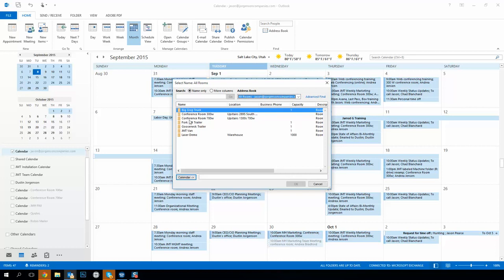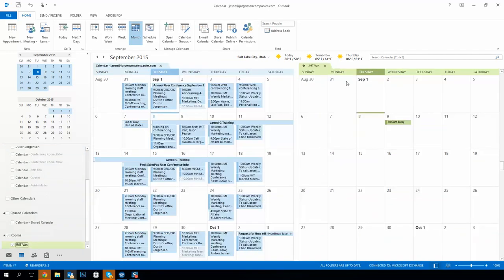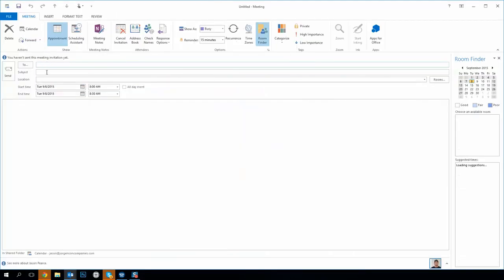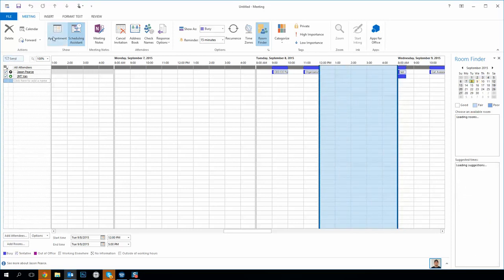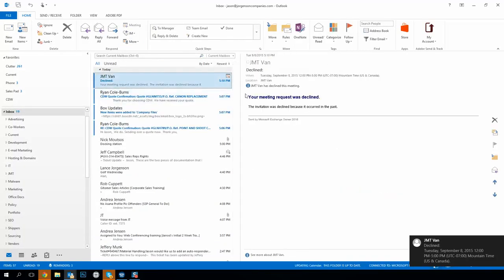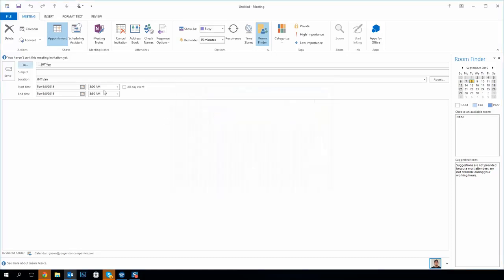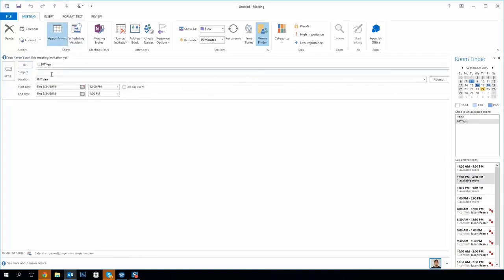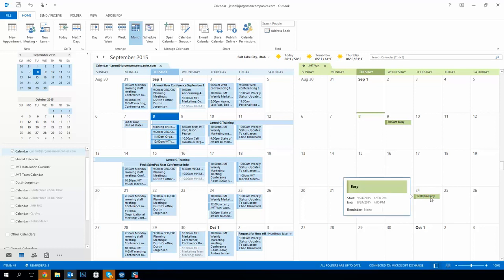Room Calendars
How to use Room Calendars in outlook